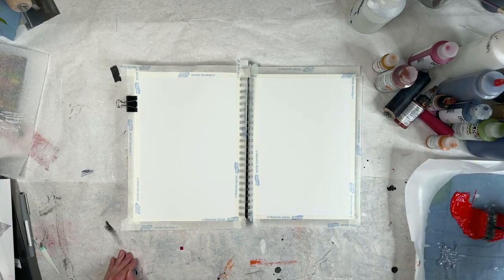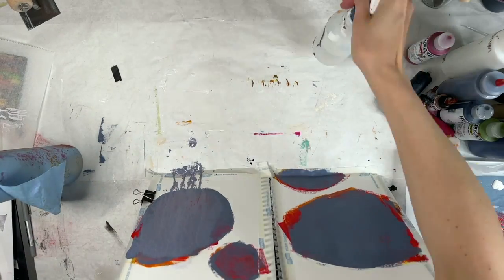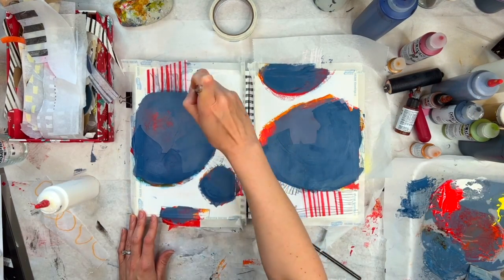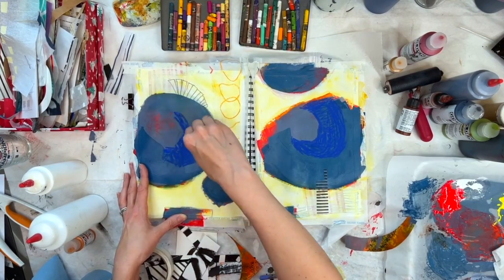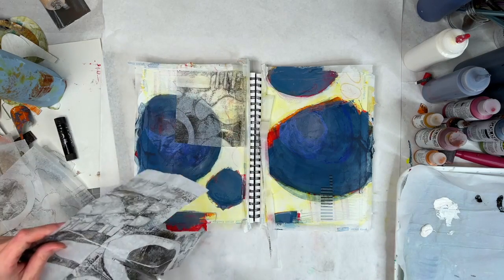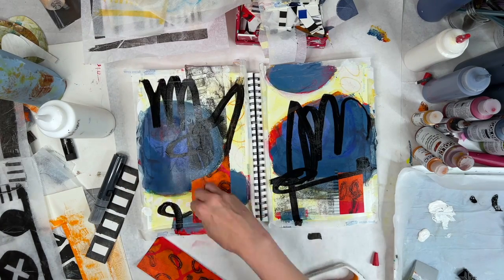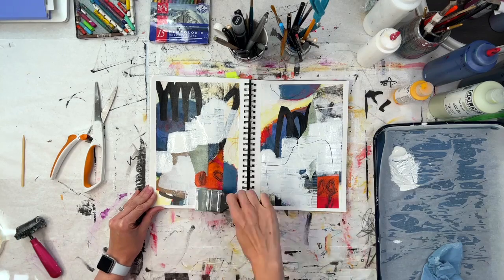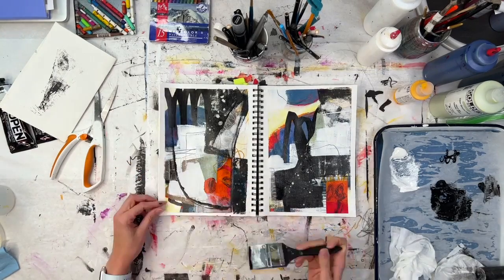Experiment with your creative process to grow as an artist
Do you ever get bored starting every painting the same way? Do you feel like you're in a rut with your creative process and you want to shake things up? Take this video as a reminder that you are the boss of you and you can switch things up at any time you choose.

I wanted to find out what would happen if I started paintings in a very different way than I normally do, so I did.  This video shows the start-to-finish process of how I created a pair of paintings that feel fresh and bold just because I began in a different place than usual.

Materials used: sketchbook brayer, acrylic paint, collage, crayons, and a color shaper.